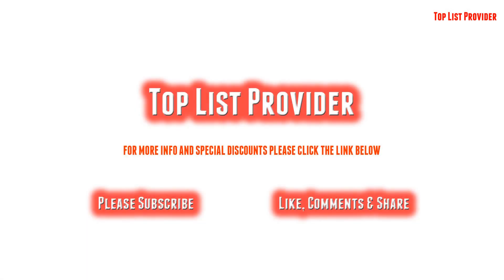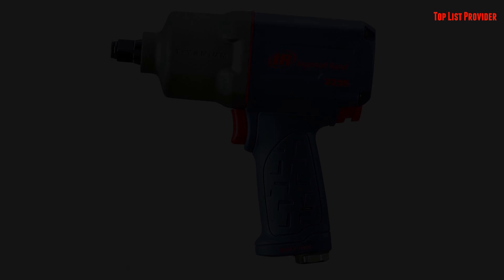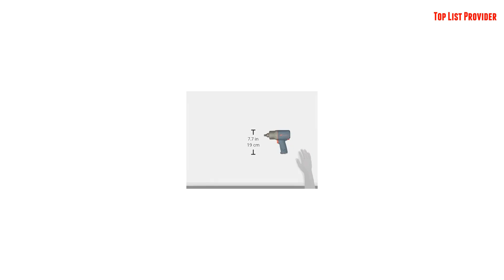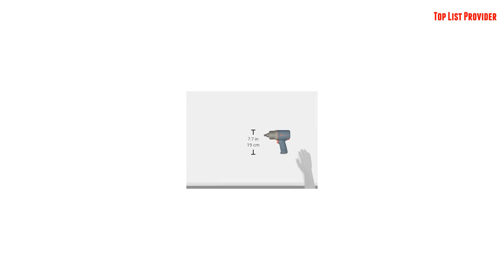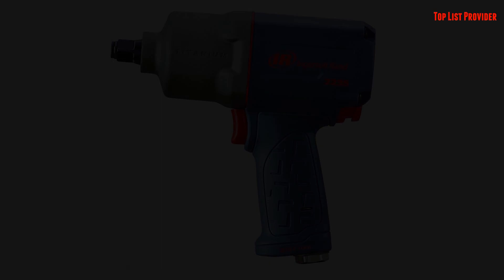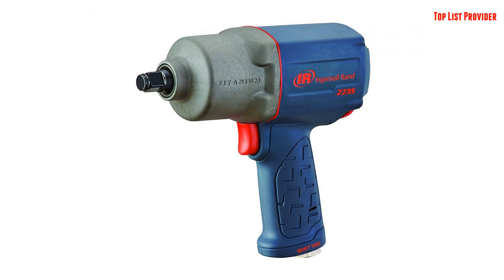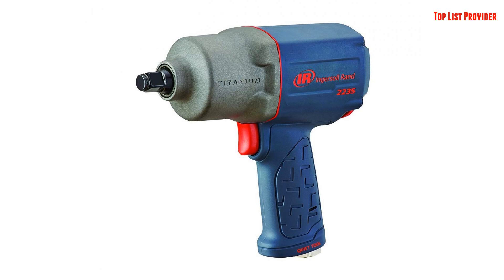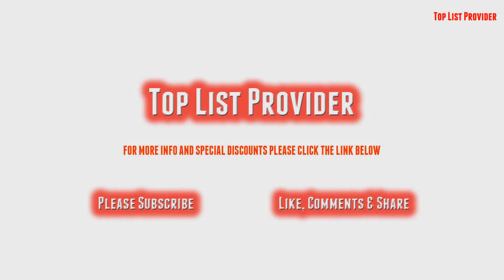Best Air Impact Wrenches 2018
Top List Provider - Find your best top list products here.

Ingersoll Rand 2235QTiMAX Drive Quiet Air Impact Wrench, 1/2 Inch

Power through demanding automotive and jobsite tasks with the Ingersoll Rand 2235QTiMAX 1/2-Inch Drive Air Impact Wrench. Designed to work with an air compressor, this powerful impact wrench delivers up to 1,300 foot-pounds of nut busting torque in a lightweight design that helps minimize fatigue. The four-position power regulator and one-handed forward/reverse button give you complete control, so you can easily fine-tune torque output and direction to suit the task at hand. With its rugged housing and titanium hammer case, this impact wrench is designed to withstand rigorous, harsh usage.

Powerful, Best-in-Class Torque Output

Delivering up to 1,300 foot-pounds of nut-busting torque, the 2235QTiMAX Drive Air Impact Wrench capably tackles the most demanding assembly and disassembly jobs. The finely tuned twin-hammer impact mechanism punishes tough bolts and powers through heavy-duty applications such as suspension work and heavy equipment repair.

Four-Position Power Regulator Offers Superior Control

Using the four-position power regulator, you can seamlessly switch between power modes and adjust torque output to suit each individual task. The one-handed forward/reverse mechanism lets you change direction with a simple button push.